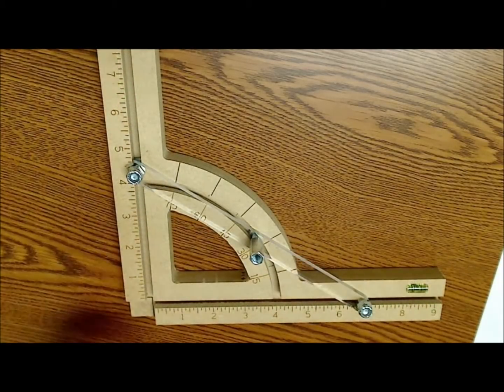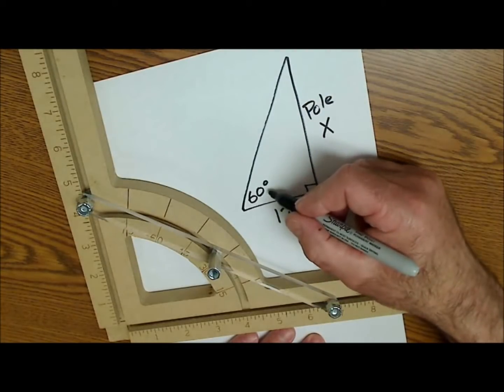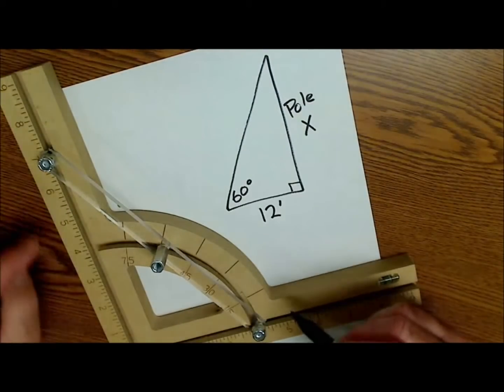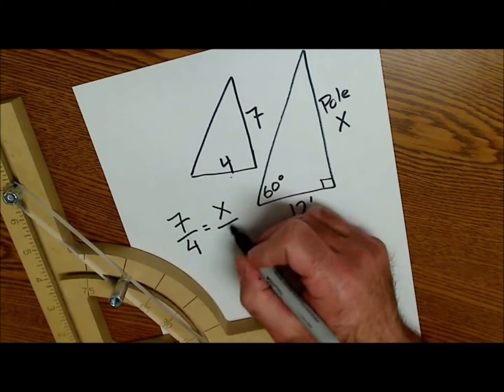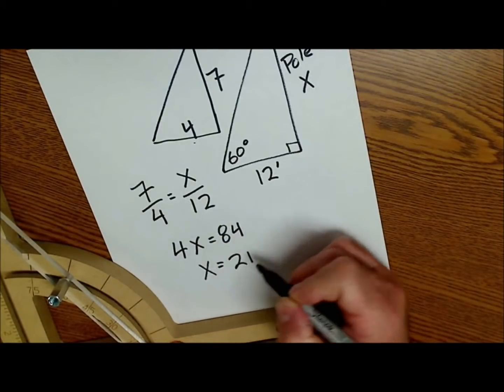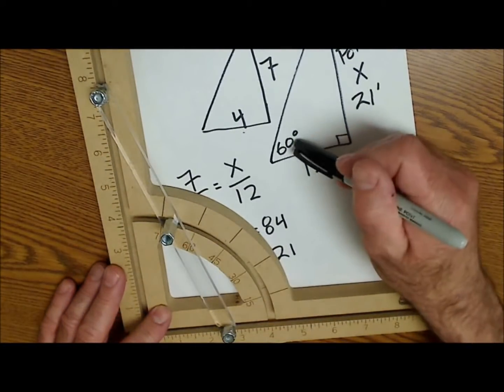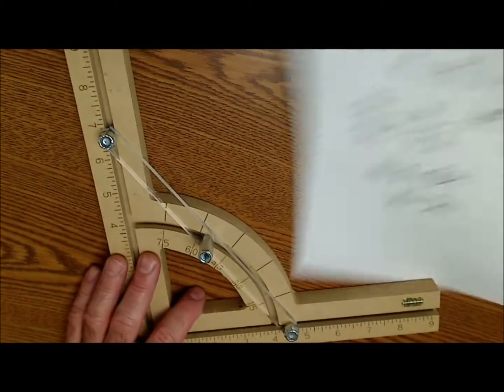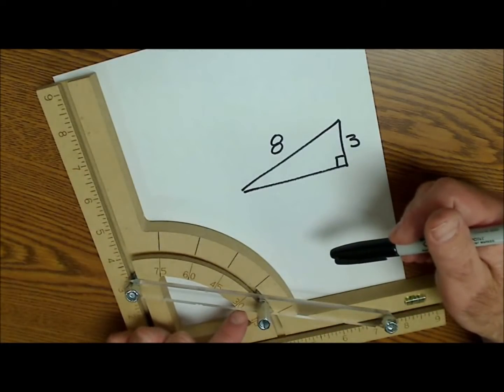Learn Trig the easy way with the Tri-Metric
We invented this fantastic construction layout tool with the support of Lemelson MIT. In the process of designing and manufacturing it, we realized that anyone can learn trig using this tool.  It is a hands-on easy way to learn trigonometry. Some of my favorite tools